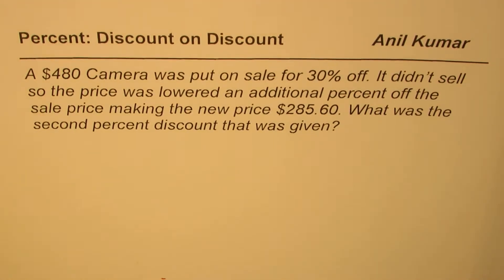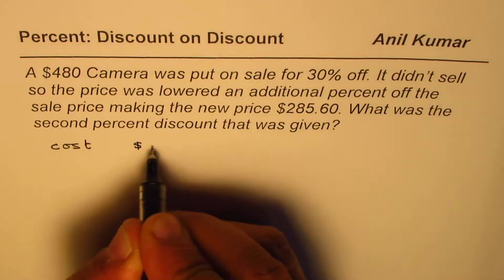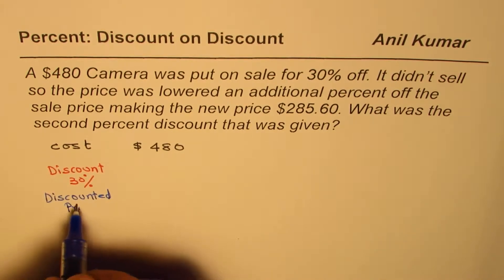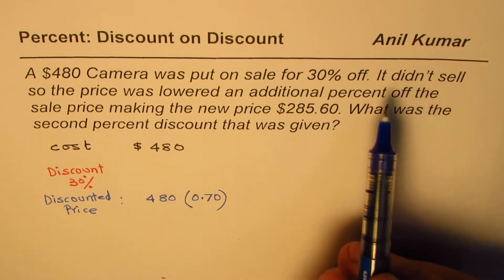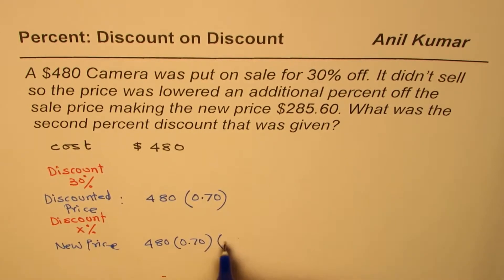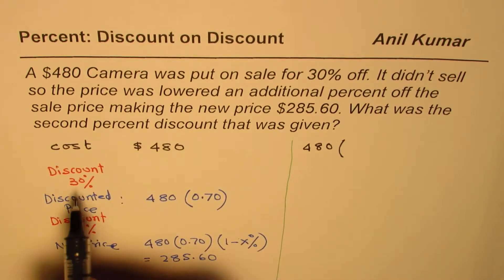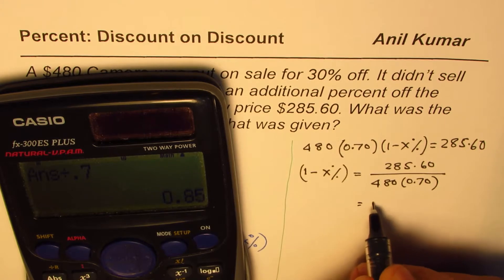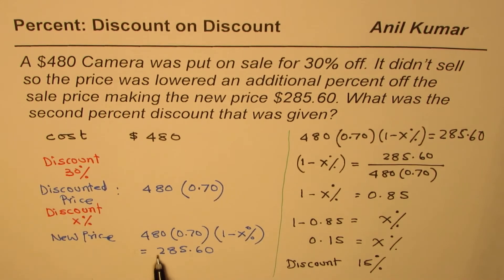Short Cut To Solve Percent Discount on Discount Problems